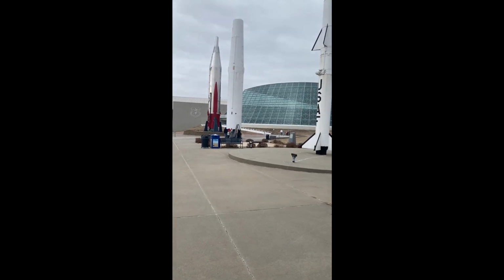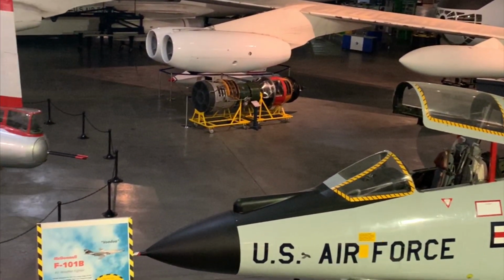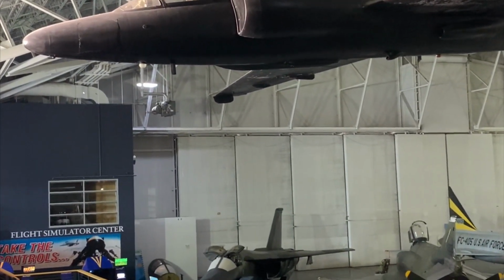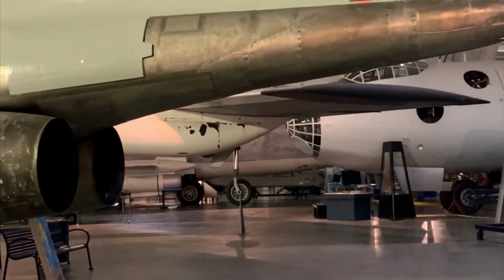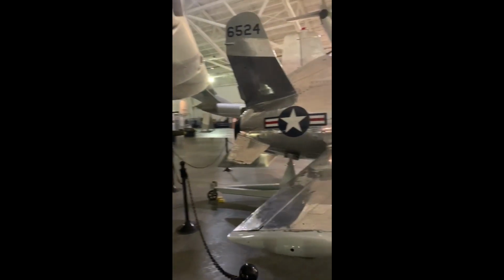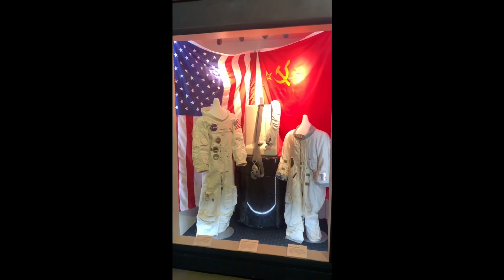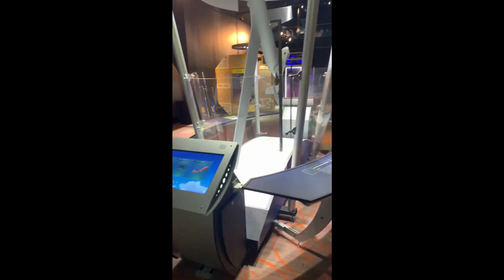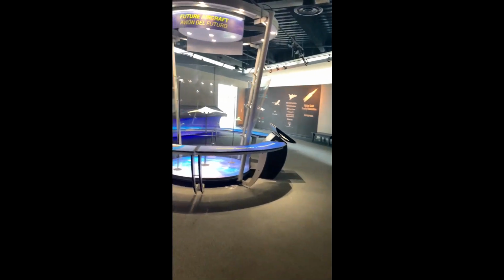Touring the Strategic Air Command & Aerospace Museum!!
Earlier this spring I visited the SAC Museum near Ashland, NE.  I admit, I love both planes and history and the SAC museum did not disappoint!  Walk with me on a quick tour inside hangers A and B and through the interactive space exhibits.